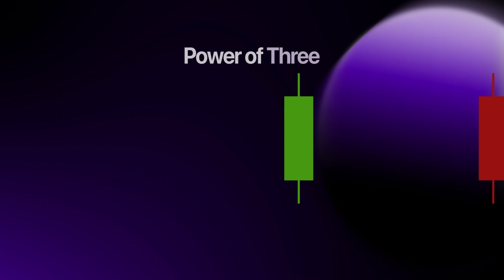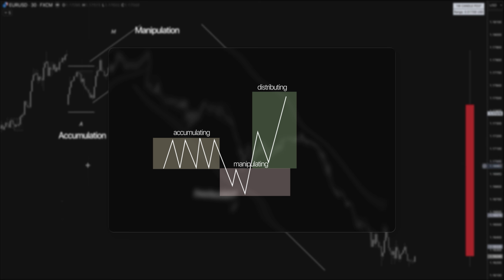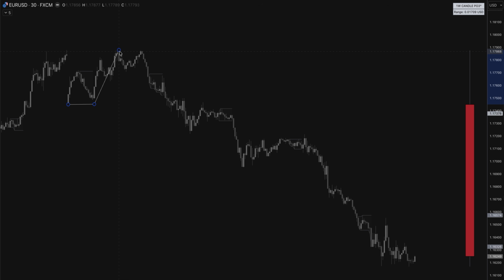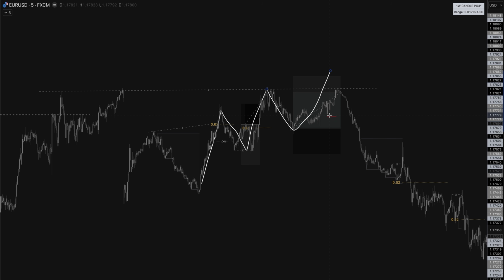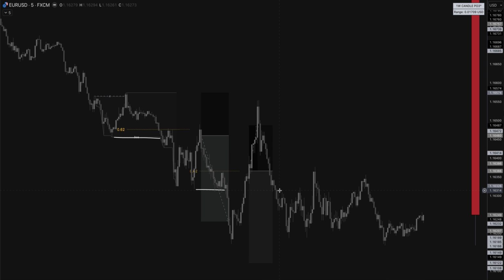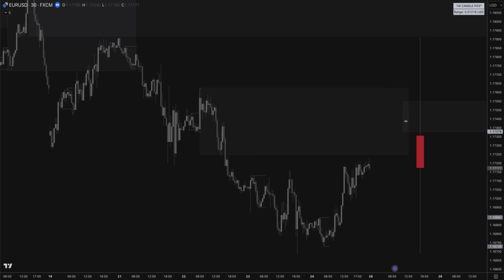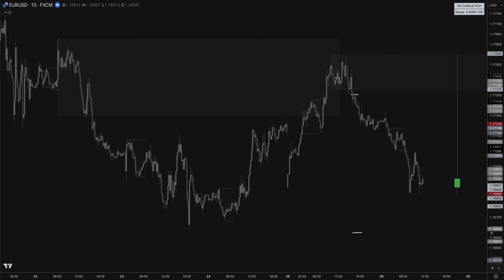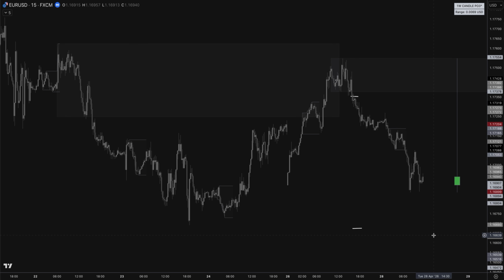PO3 Guide (Power of 3) | Avoid Bad Trades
Supply & Demand | Liquidity Concepts Trade Recap

💬 Got questions about the analysis or my strategy? Drop them in the comments below or in my free discord server, and I’ll be happy to answer!